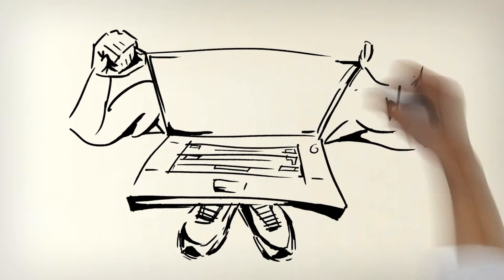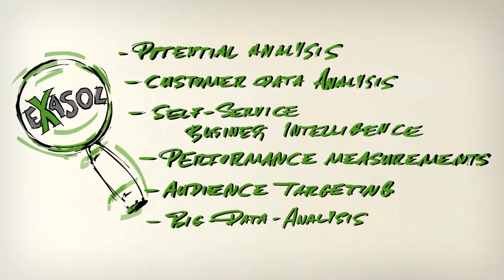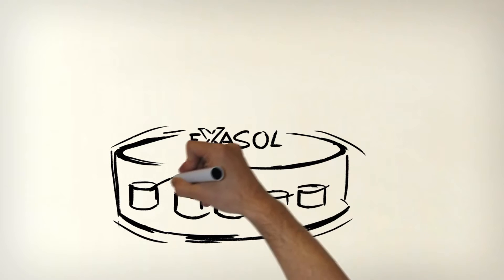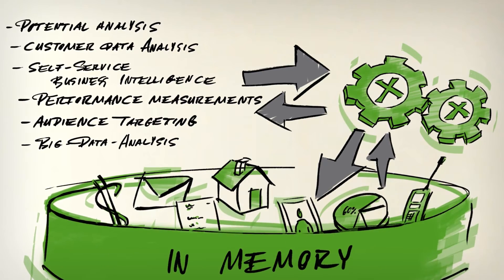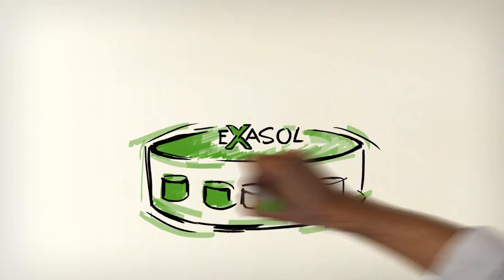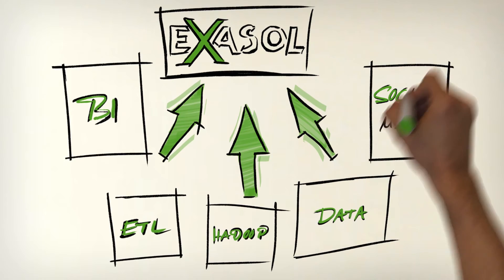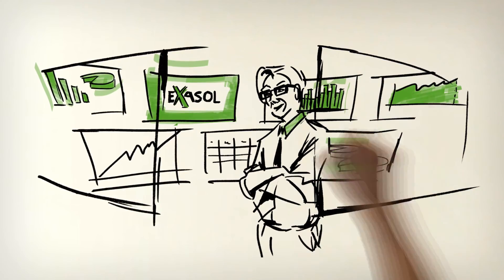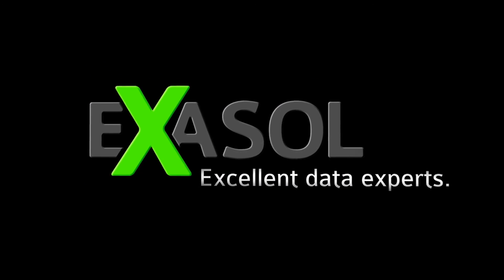EXASOL – the in-memory analytic database that just works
| EXASOL offers a world-class in-memory analytic database solution, backed up by people with a passion for data, and allows you to focus on your business and take it to the next level. From business-critical data applications to advanced analytics, the database helps you to analyze large volumes of data in real-time, helping you to accelerate your BI and reporting, and to turn data into value.

The analytic database achieves lighting fast performance with linear scalability by combining in-memory technology, columnar compression and storage, and massively parallel processing. Not only is EXASOL the world’s fastest database according to TPC-H Benchmarks, its standard SQL interfaces also means avoiding the trap of NoSQL skilling shortages and easy compatibility with pre-existing applications and data structures. EXASOL is ideally suited for real-time big data reporting, analysis, and advanced analytics.